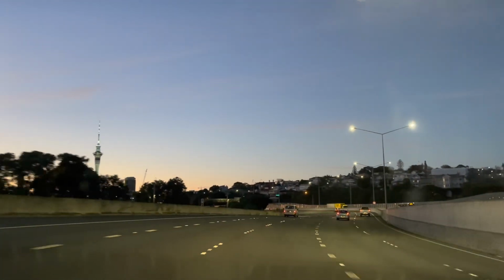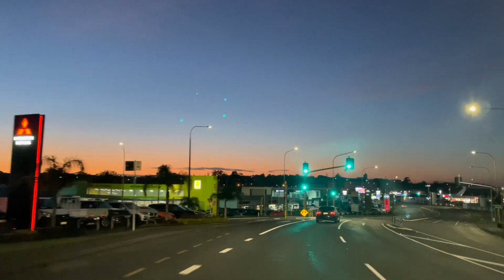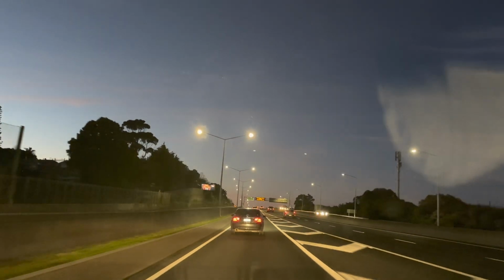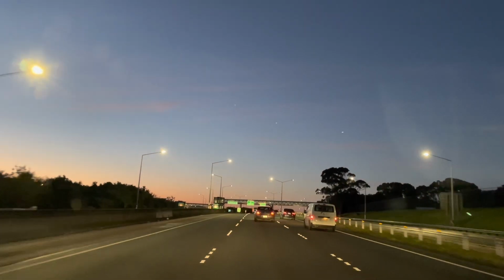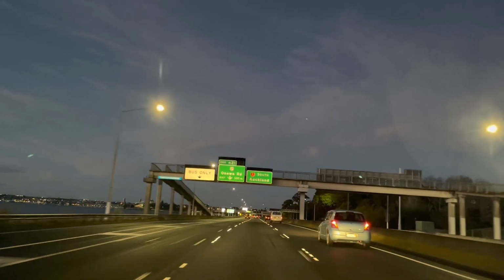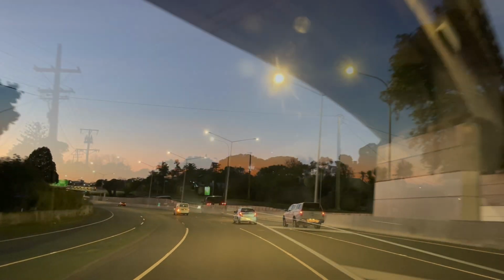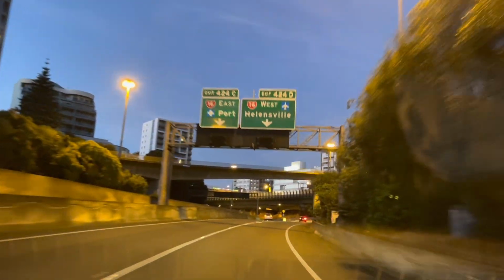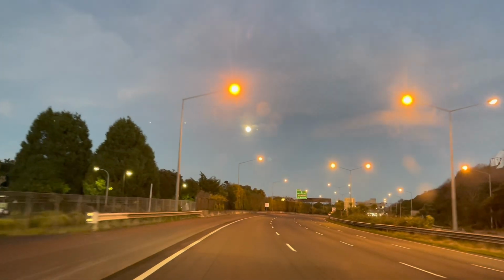Rise and Shine | Empty streets ??? Latest lockdown Aug 2021